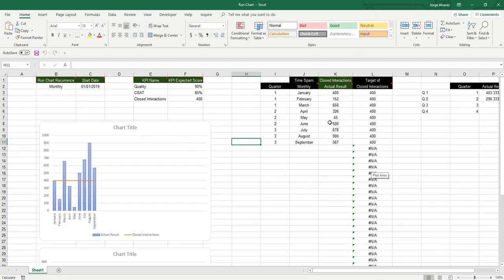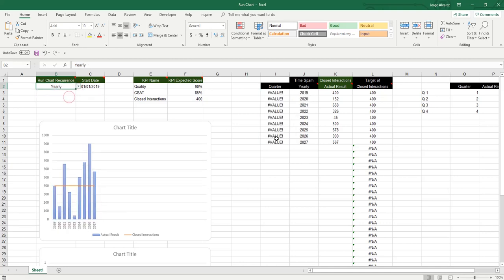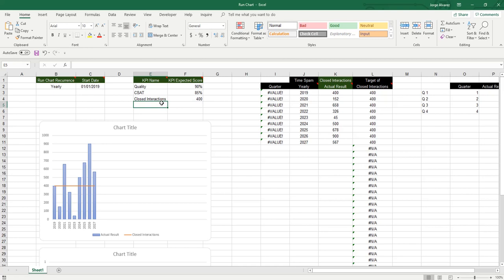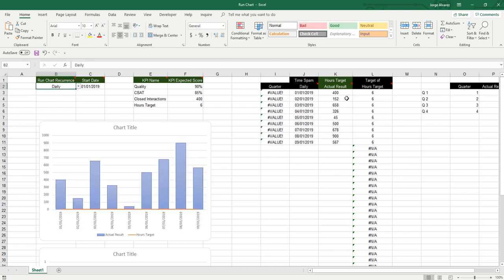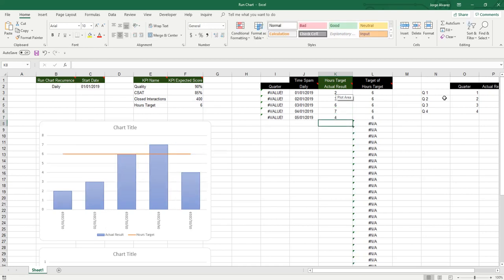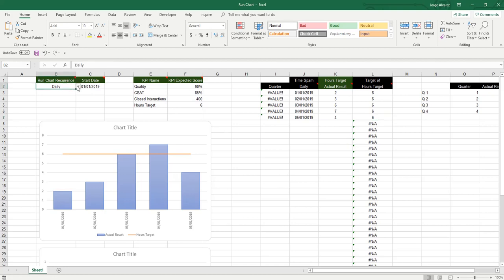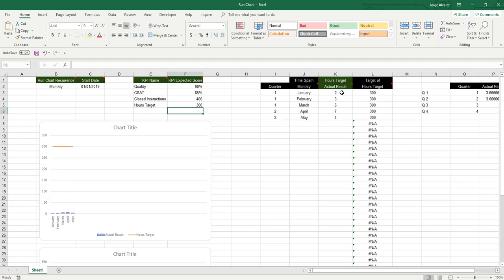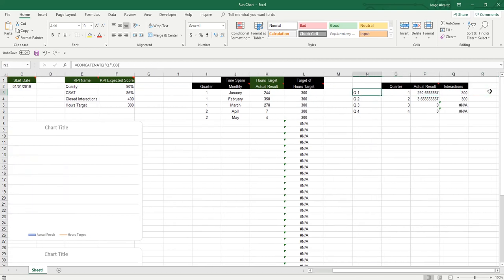Run Chart (Pre-Built)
Need to automate a Run Chart, only want to place the information you are looking at?

This will be perfect for you! It's available in Reporting-pal.com for 3 USD!